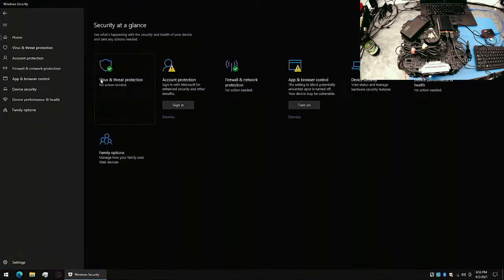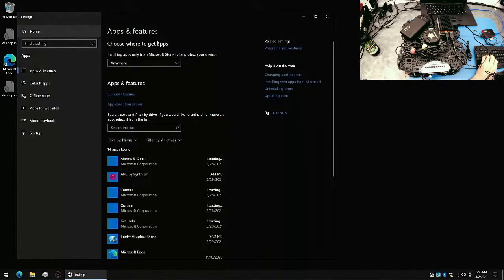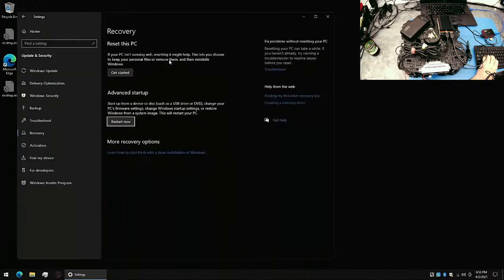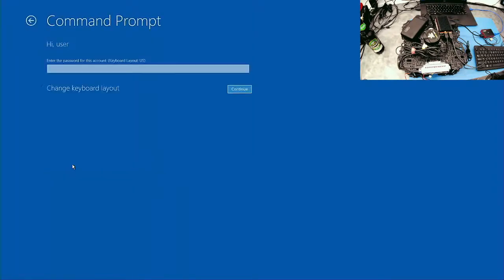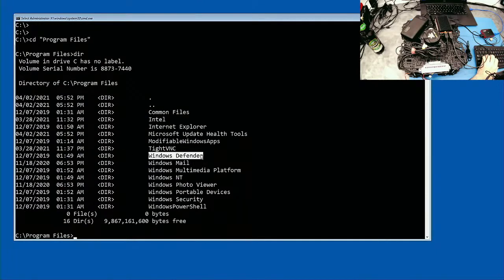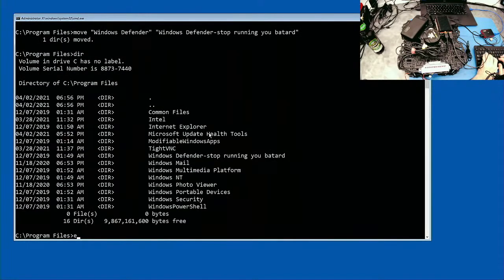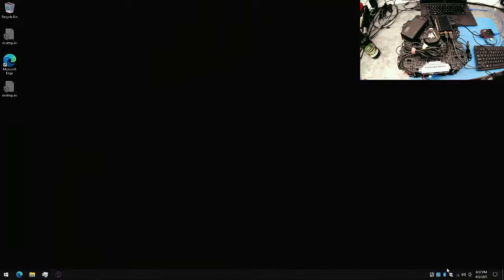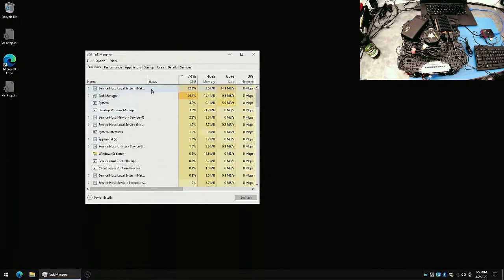Disable Windows Anti Malware (Defender) in Windows 10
Tutorial on how to stop and disable windows defender or Windows Anti Malware Service in windows 10 home forever. This tutorial supersedes any other tutorial on the internet. Antimalware will never run if you perform these steps. This is cut from my live hack on 04/02/2021